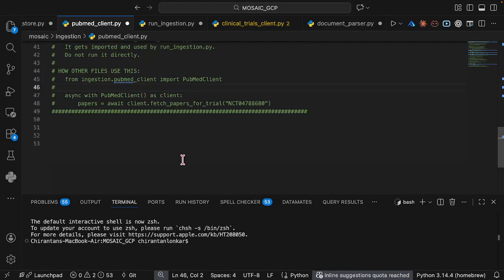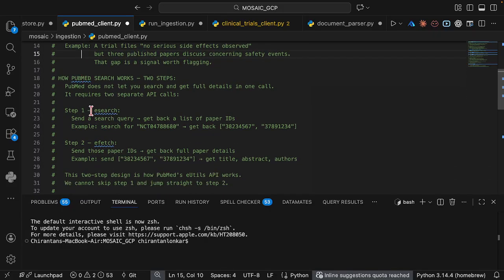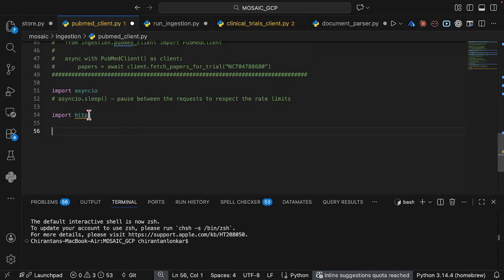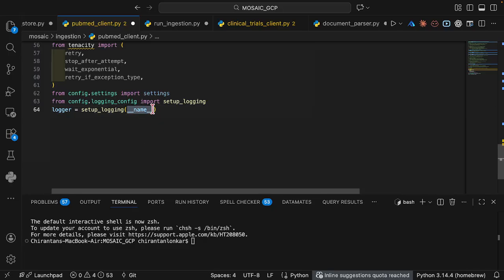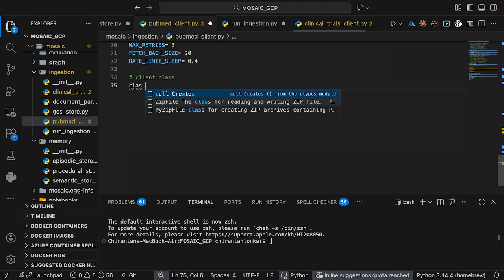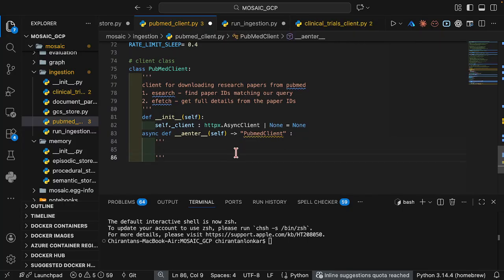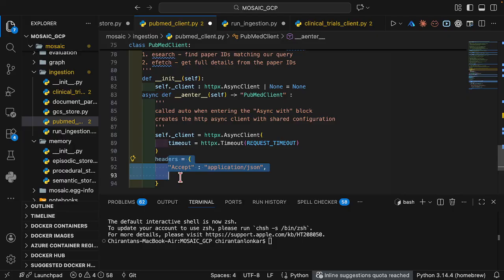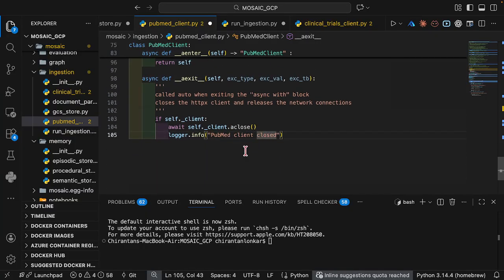Designing Robust AI Agent Pipelines: LangGraph & GCP | Agentic AI Explained | PART 14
In this video, we continue our series on building a scalable ingestion pipeline for AI agents, focusing on the integration of LLMOPS, Google Cloud Platform, LangGraph, and LangMem. As an AI engineer, designing and implementing efficient AI pipelines is crucial for the development of agentic AI systems. Our discussion is inspired by the works of Andrej Karpathy and builds upon the concepts learned in the LLMOps course. We explore how Google Cloud's capabilities can be leveraged to create a robust and scalable AI pipeline, enabling the deployment of generative AI models that can interact with agent memory and LangGraph. The importance of AI observability and LLMOps in ensuring the reliability and performance of multi-agent systems is also highlighted. By the end of this video, you will have a deeper understanding of how to design and implement scalable AI pipelines using Langchain and Vizuara, and how these technologies can be applied to real-world problems in the field of deep learning and artificial intelligence. This video is part of a larger series on AI systems and is intended for AI engineers and researchers interested in building scalable and efficient AI pipelines.